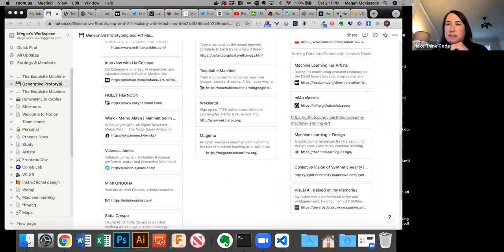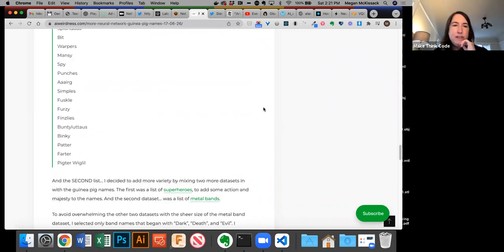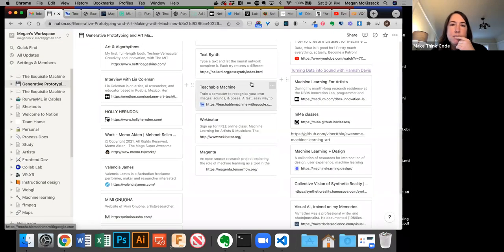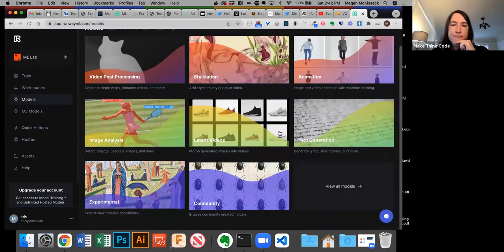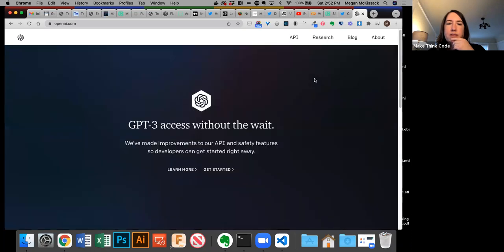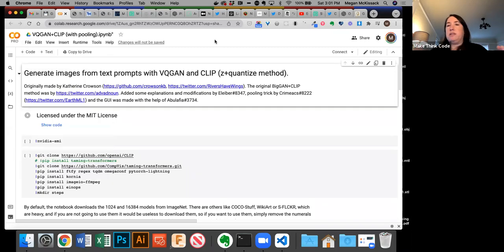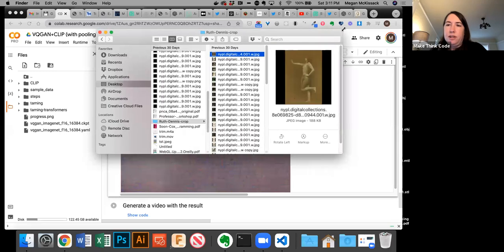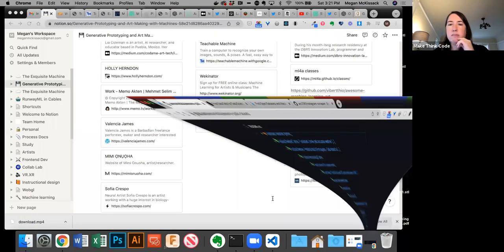2021 Graduate Symposium Make+Think+Code Workshop